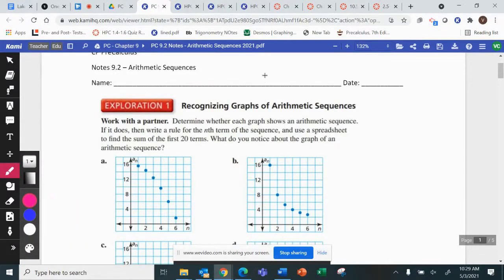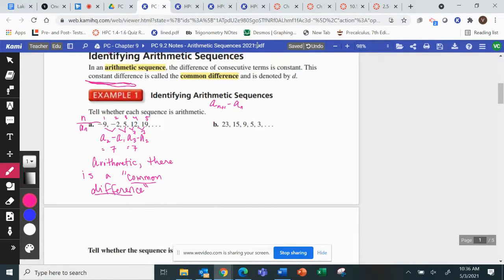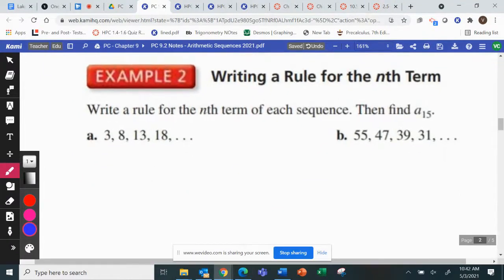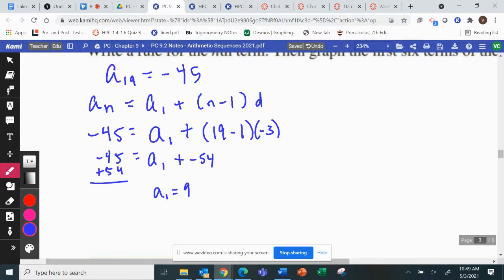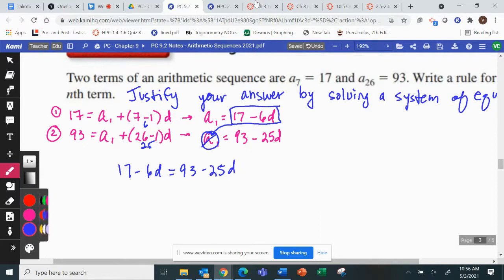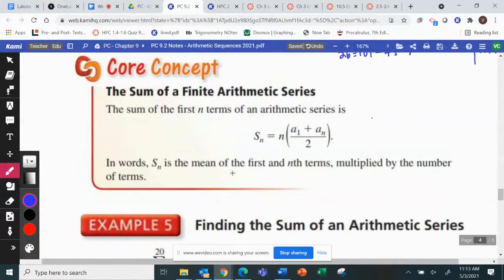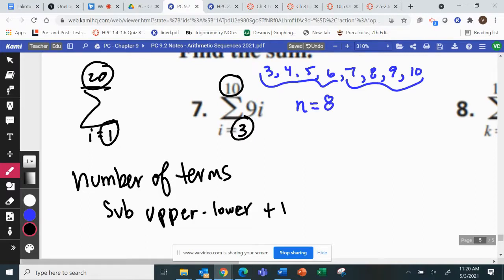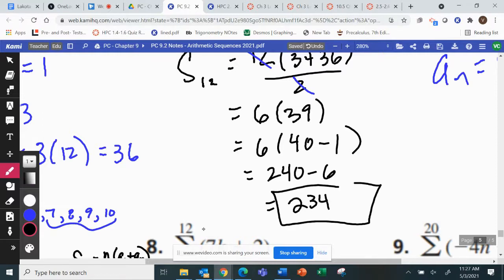PC 9 2 Notes Arithmetic Sequences and Series